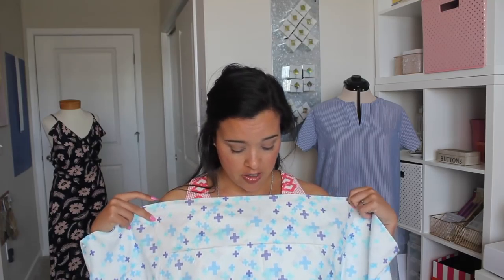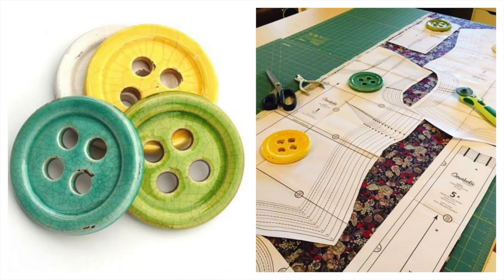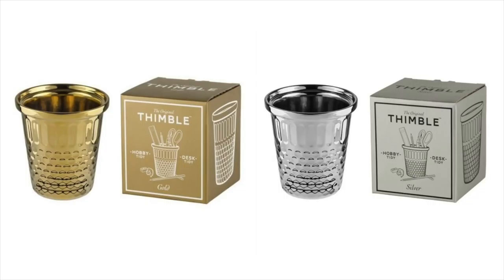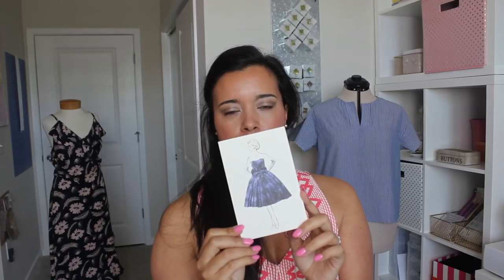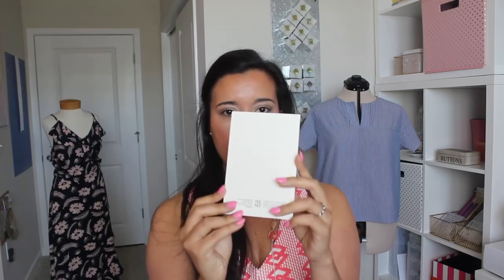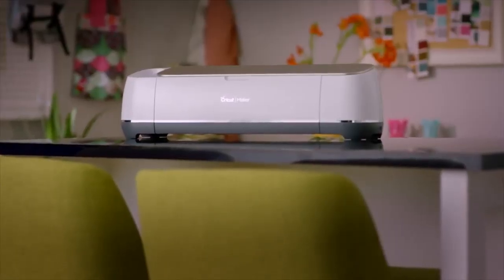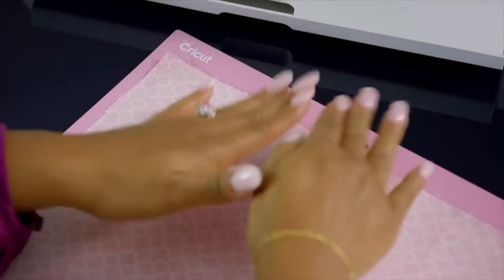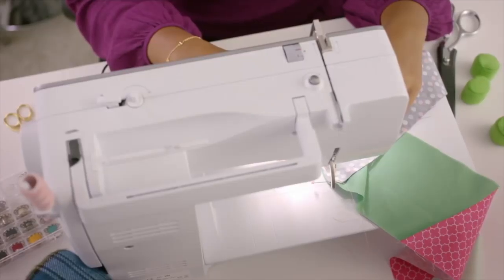Mother's Day Gift Guide for the Mom who Sews!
Happy Mother's Day to all the awesome Mom's out there. Here is my gift guide for the Mom's who sew. Share this with your loved ones so they know just what you're asking for this year!

Friends and family:
Use the links below to purchase anything I've mentioned in this video!

Mini boxes are excluded. Enter "For Mother's Day" in the order notes to ensure your box is expedited and shipped in time for Mother's Day. Cut off date for expedited orders is April 30th. Contact Cotton Cuts with questions!

SMALL GIFTS:
All available from Style Maker Fabrics.